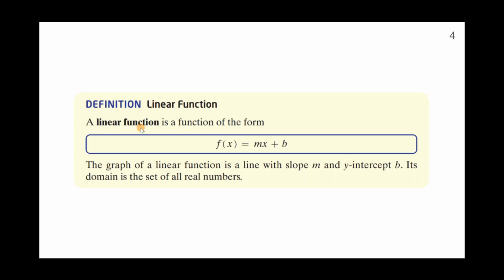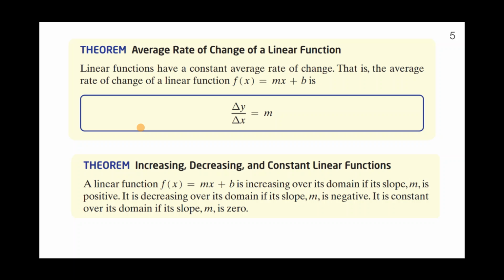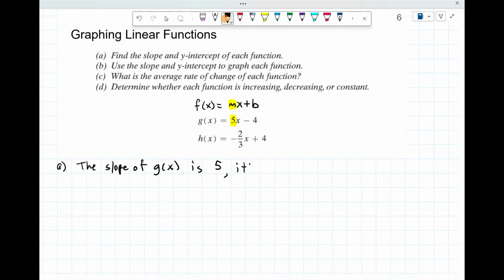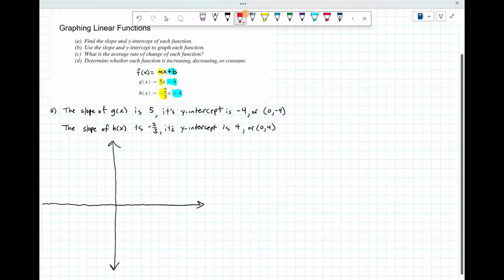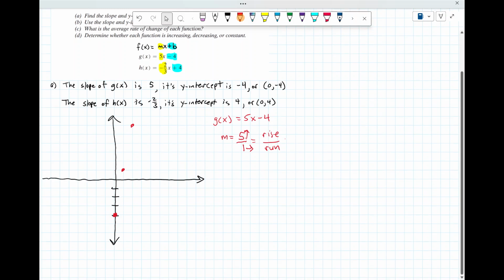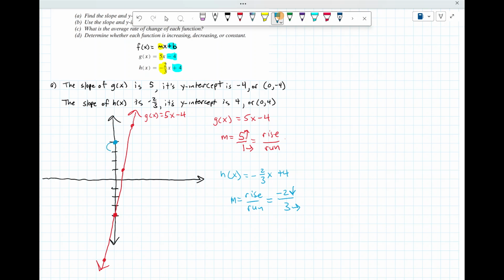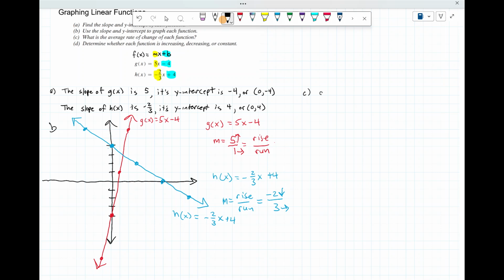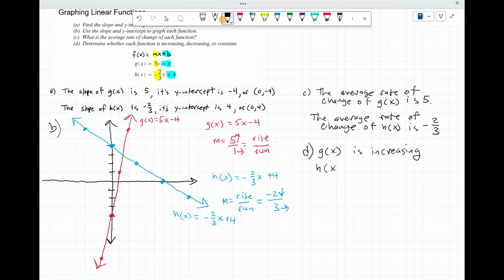Linear Functions - Slope, Y-Intercept, and Graphing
In this video we go over the definition of a linear function, and some of the basic properties of linear functions, including how to find the slope and y-intercept from the equation of a linear function.  We also practice graphing linear functions